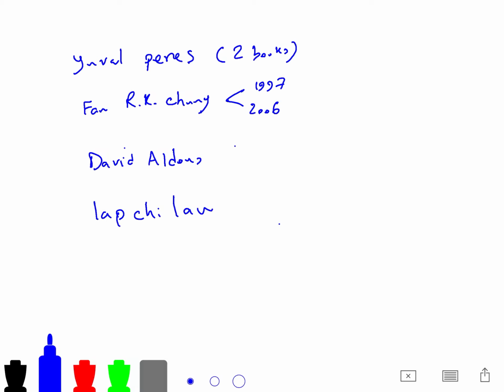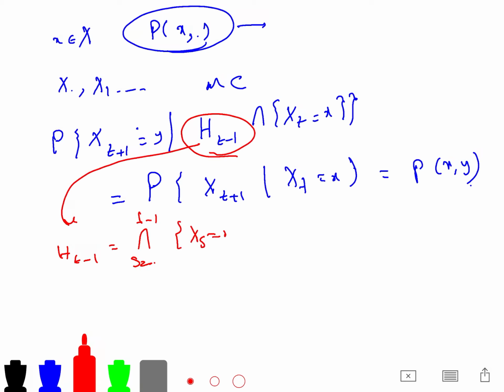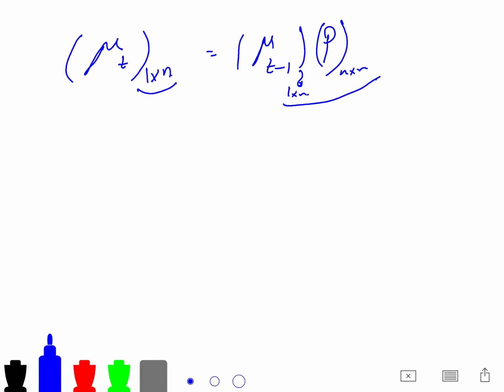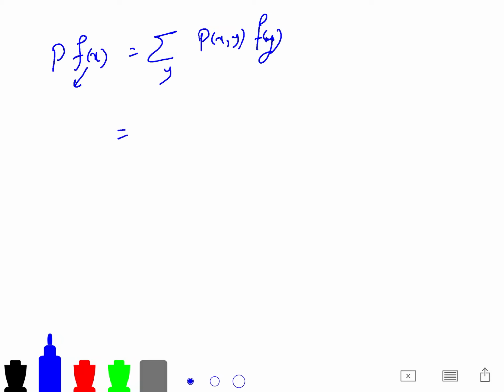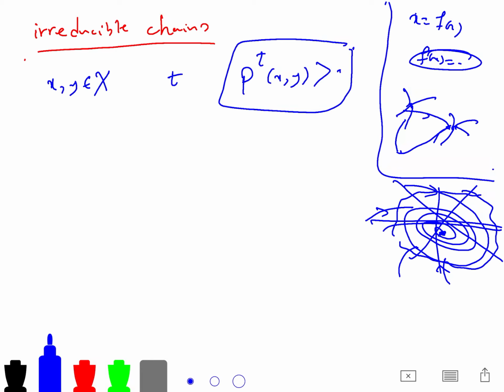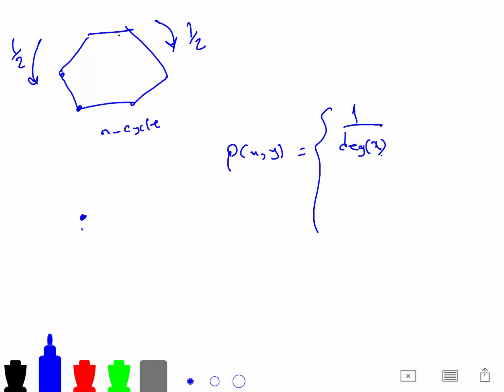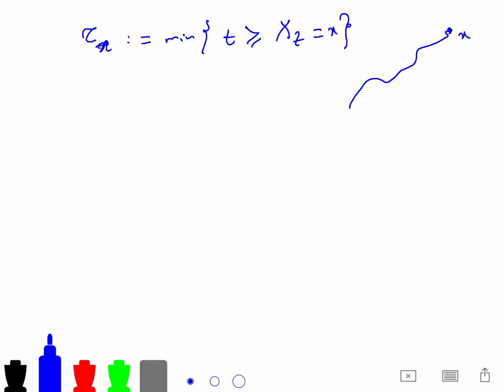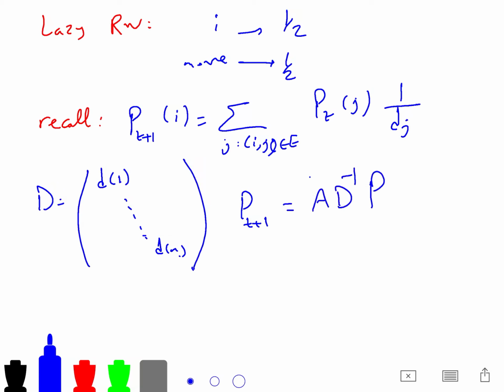Part 14: mixing time